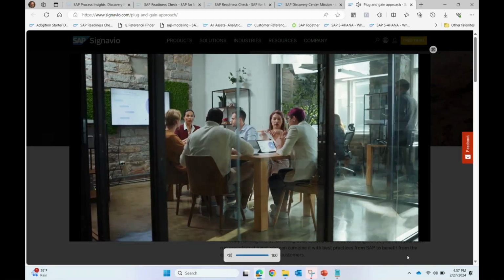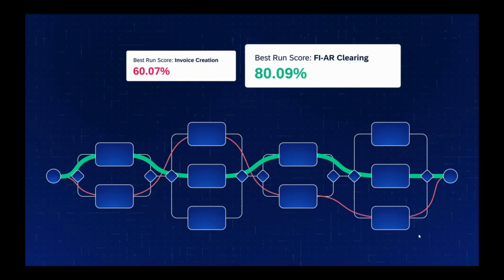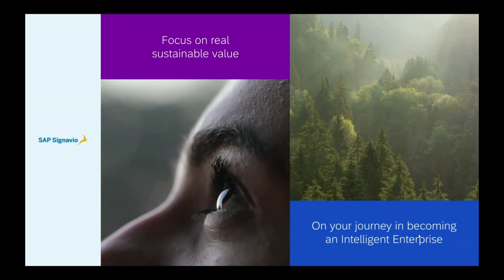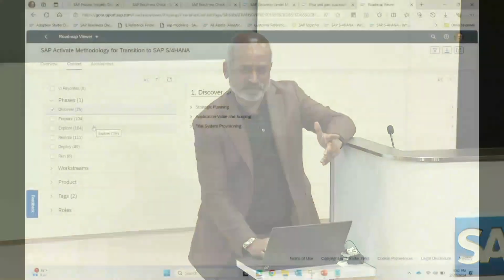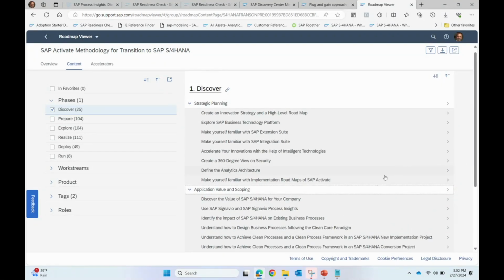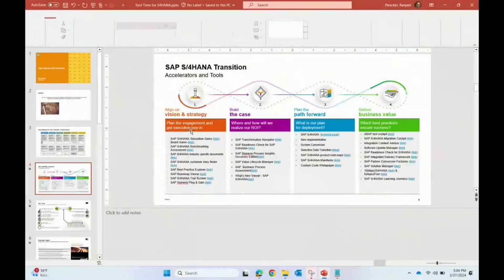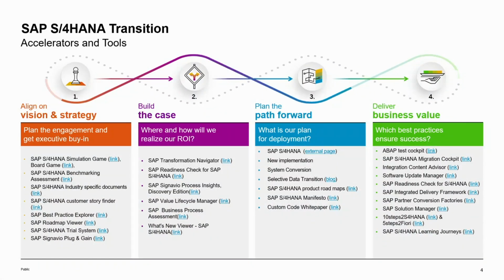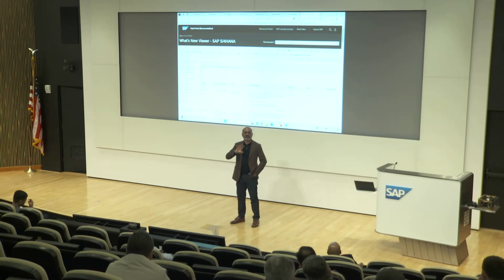Your Essential Toolset for Planning & Migrating to SAP S4HANA 2024 Edition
Join Ranjeet Panicker for a pivotal session from the SAP Enterprise Architects 2024 Forum, where he unveils a strategic blueprint for transitioning to SAP S/4HANA. This talk delves into the critical role of enterprise architects in ensuring a smooth migration by aligning business needs with the powerful capabilities of SAP S/4HANA. Learn about the decision-making processes for choosing the right migration strategy, leveraging tools and resources effectively, and fostering an environment of continuous transformation and innovation. Whether you're considering a brownfield, greenfield, or hybrid approach, this guide offers invaluable insights into navigating the journey towards SAP success.